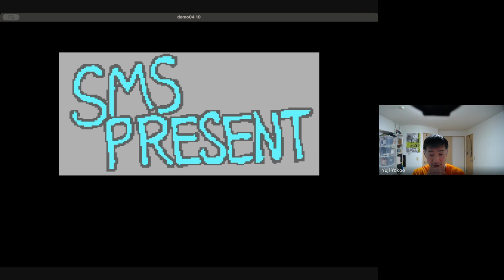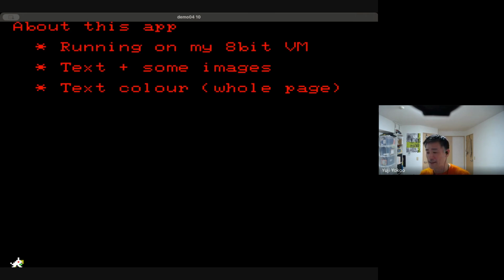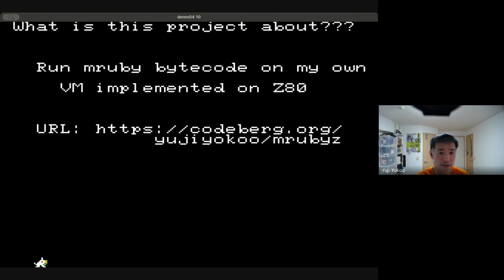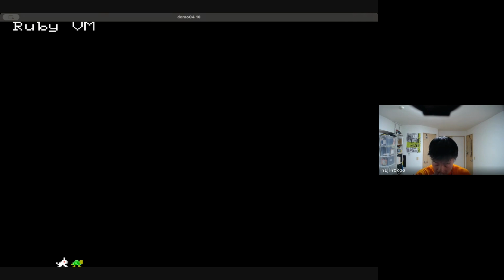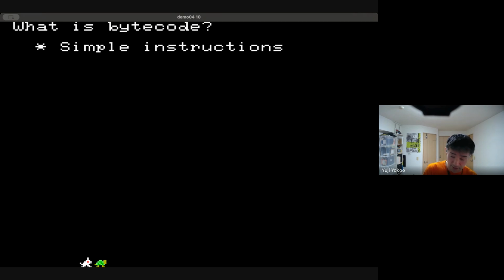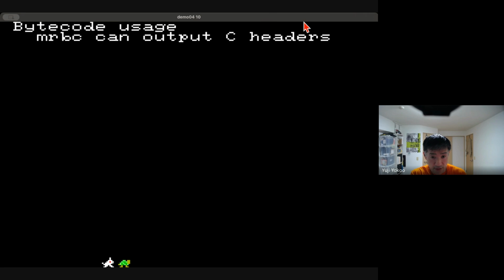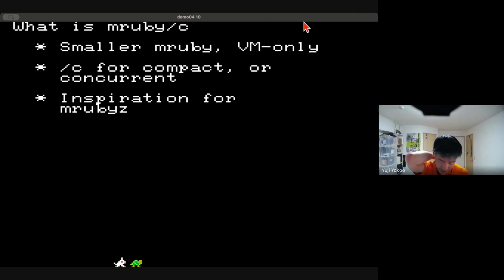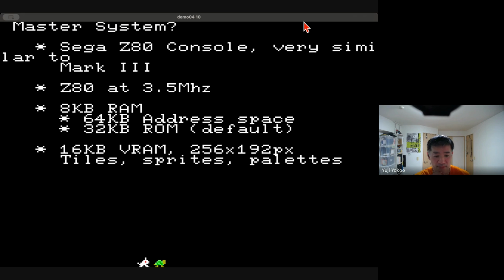Preview: mruby VM for Zilog Z80 by Yuji Yokoo | RubyJam 2026.04: Meet the RubyKaigi Speakers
🌟 Meet the RubyKaigi Speakers 🌟 Part 2

mruby VM for Zilog Z80

This is a special pre-event introduction for the Ruby community in Taiwan, featuring Yuji Yokoo, a speaker for RubyKaigi 2026.

本影片為 RubyKaigi 2026 講者 Yuji Yokoo 專為台灣 Ruby 社群準備的會前快閃簡介。

Speaker:

Yuji Yokoo (@yujiyokoo) is the creator of mrubyz, an mruby VM implementation specifically designed for the Zilog Z80 processor. His work focuses on bringing the Ruby language to the 8-bit world, exploring the technical boundaries of running a subset of Ruby on legacy and resource-constrained hardware—such as the Sega Master System and Game Gear. He aims to share the insights gained from implementing a virtual machine in an extremely limited environment.

Zilog Z80 是當年的傳奇 8 位元處理器，曾廣泛應用於個人電腦以及 Sega Master System、Game Gear 等經典遊戲機。儘管 Z80 至今仍受許多愛好者歡迎，但過去一直沒有能在其上運行的 Ruby 實作。

講者目前正在開發「mrubyz」，這是一個旨在讓 mruby 字節碼（bytecode）能在 Z80 處理器上運行的虛擬機。本次分享將帶領大家了解如何在受限且古老的 8 位元處理器上實現 Ruby（子集），以及在開發過程中所獲得的技術洞察。

00:00 Introduction & Session Schedule
01:05 Demo: "SMS Present" App on Sega Master System Emulator
03:33 Speaker Info (Yuji Yokoo)
03:58 Project Overview: Running mruby Bytecode on Z80
04:58 What is mruby? (Lightweight Ruby Variations)
06:17 What is a Ruby VM? (Virtual Machines & Compilation)
07:28 What is Bytecode? (Compilation Process & Instructions)
08:24 Code Example: Ruby Code vs. Bytecode Instructions
09:44 How to Use Bytecode & Inspiration from mruby/c
11:44 What is Z80? (8-bit CPU History & Hardware Specifications)
12:24 Sega Master System Hardware Overview & Memory Constraints
13:22 How ROM Cartridges Work
14:50 Session Recap & Wrap-up
15:40 Q&A: Running mruby Bytecode on Game Gear
16:21 Q&A: Tiny Hardware Trend in Japan & Embedded Ruby
17:37 Q&A: Displaying Japanese/CJK Fonts on 8-bit Tile-based Graphics